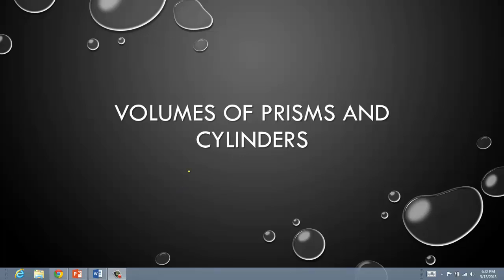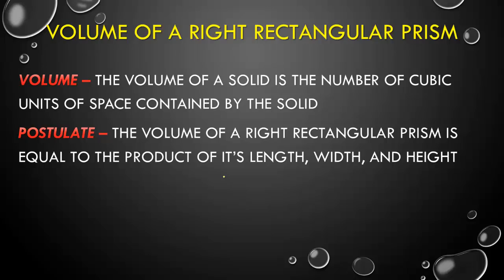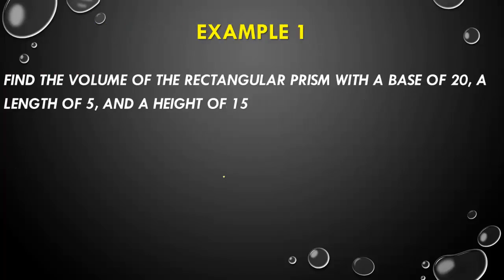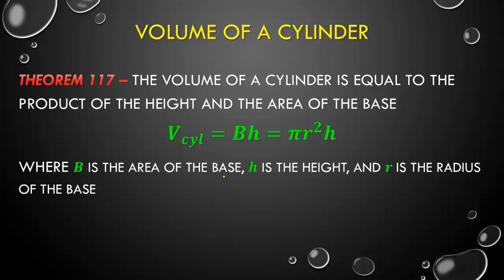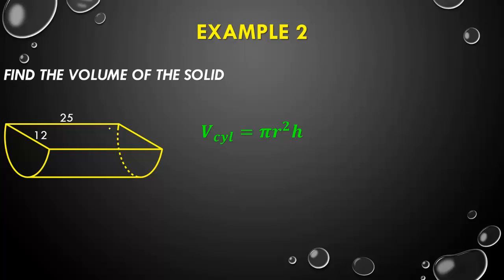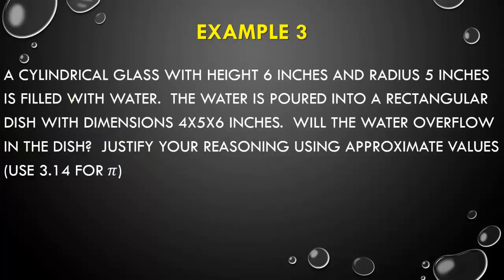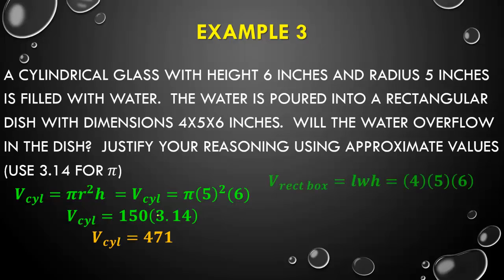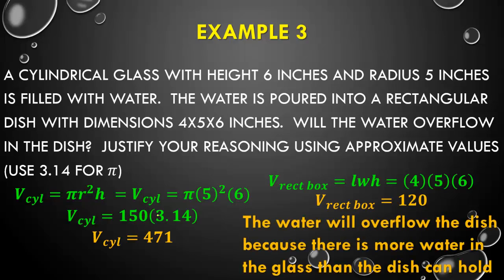12.4 Volume of Prisms and Cylinders